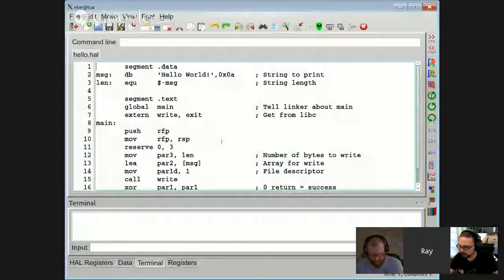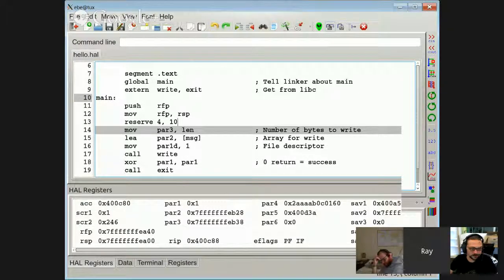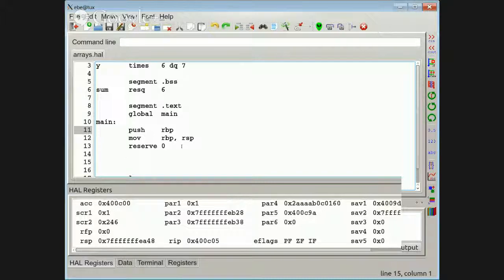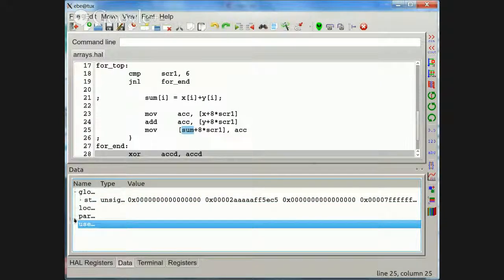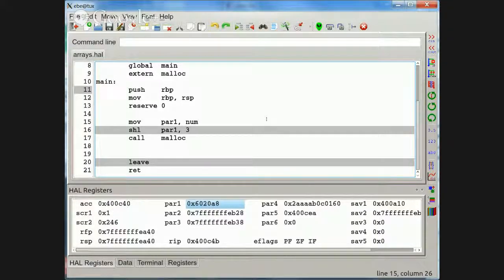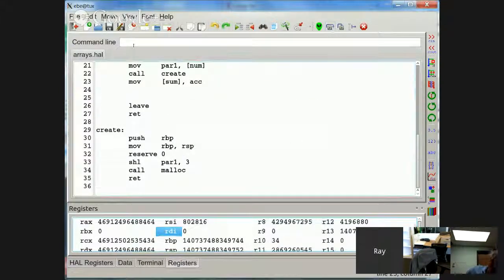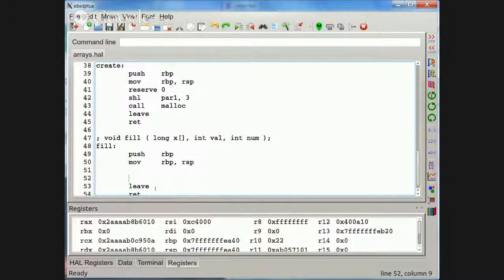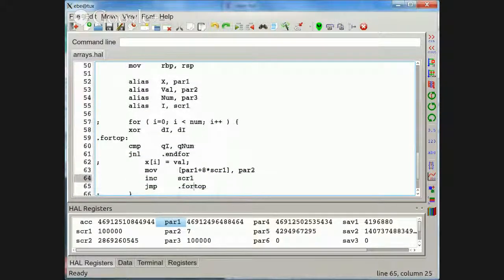Dr. Ray works with arrays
I will discuss declaring arrays in the data and bss segments and allocating arrays with malloc.  I plan to write a program to compute Fibonnacci numbers using an array to get a feel for dynamic programming.  Hopefully you will see some dynamic programming in an algorithms class.  Dynamic programming solves a problem by solving smaller problems and storing the smaller problem solutions in an array.  For the Fibonacci sequence an array of 64 bit integers will be used.